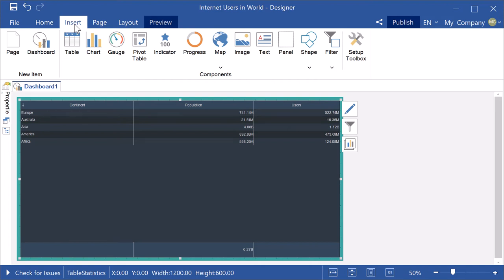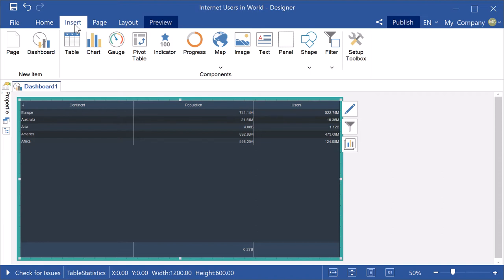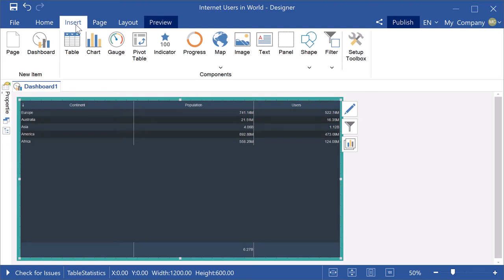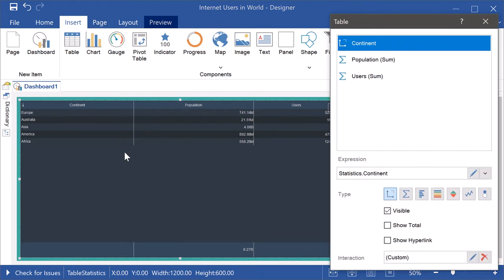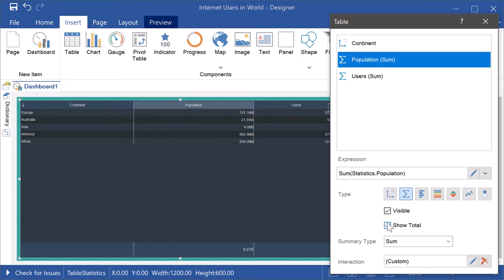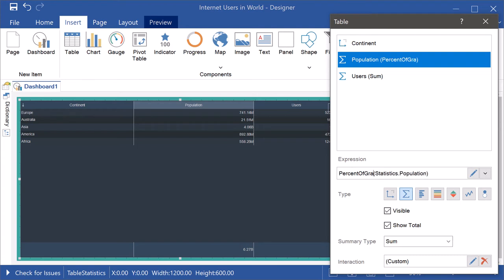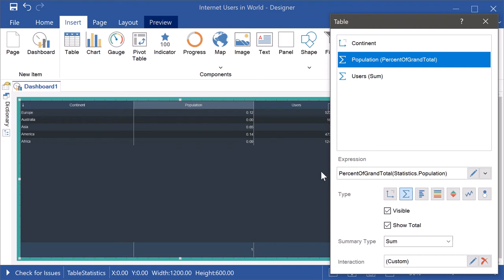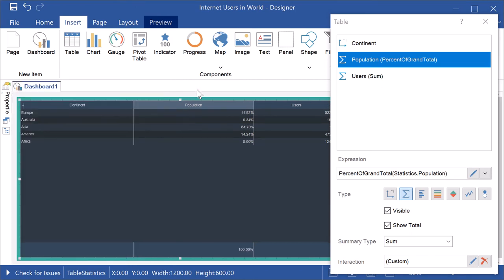Stimulsoft Dashboards. Calculating Percent of Grand Total [Release 2021.2]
This video demonstrates how to use the percent of GrandTotal function for measure in dashboards.

We have added a new function Percent Of Grand Total for the Measure type of dashboard elements. You may use the new function to display the fraction of the current value from the sum of the values of this data field.

Our softwares support many technologies and platforms: Javascript, .NET, HTML5, PHP, Wpf, Java, Web.

You can visualize your business data, using charts, gauges, maps and other components.
We offer a vast list of supported data servers – MS SQL, Oracle, Firebird, MySQL, PostgreSQL, and others. We support all standard types of ADO.NET, OData protocol, multi-level business objects. You can get data from XML, JSON, Excel, and other files.